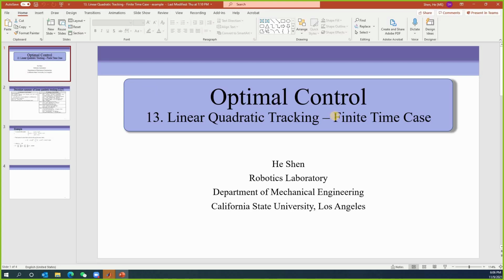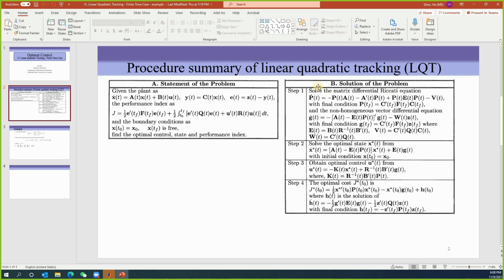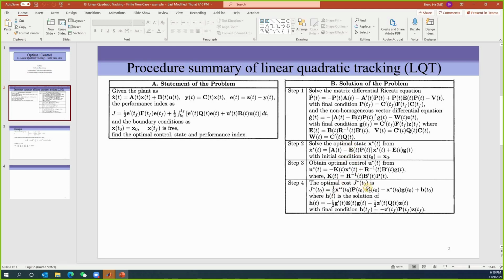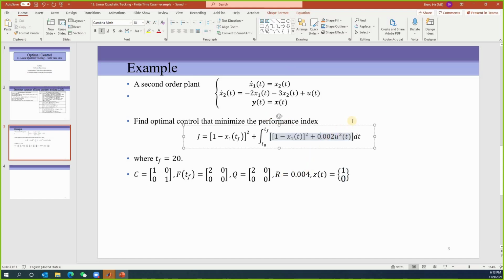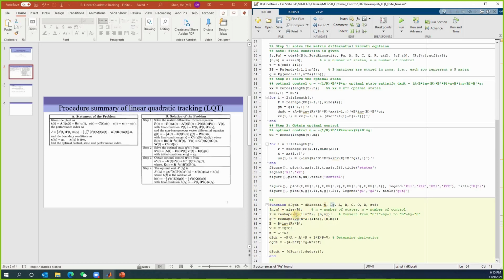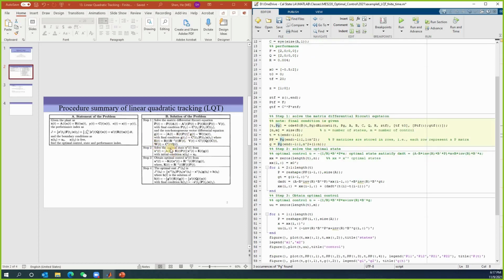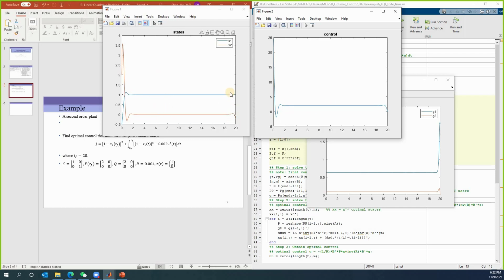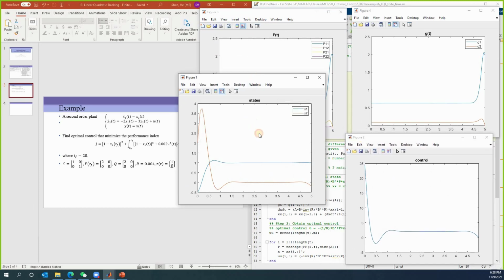13. Linear Quadratic Tracking - Finite Time (example)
linear quadratic tracking, finite time case, example